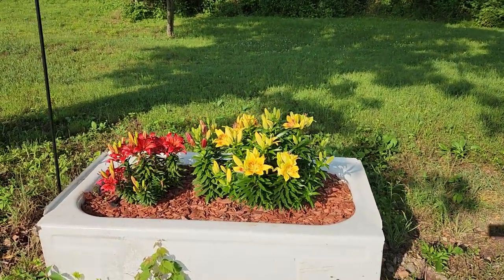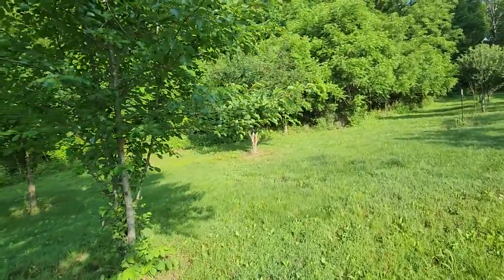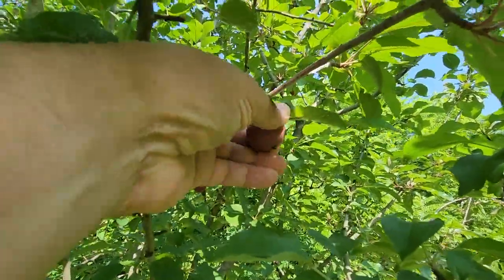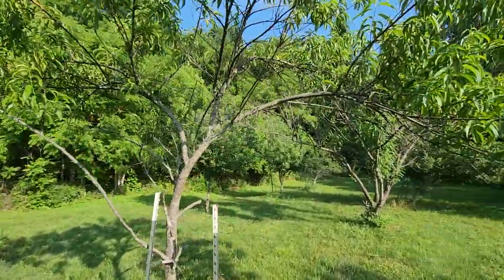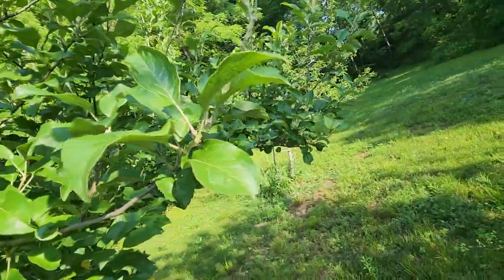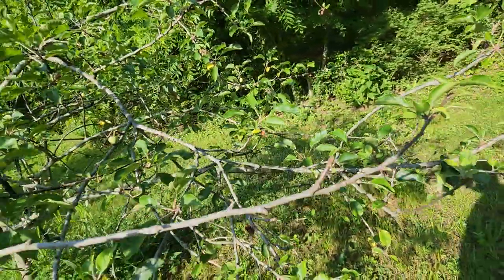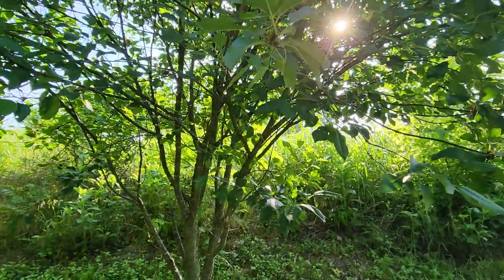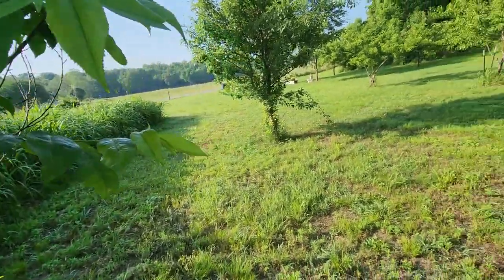We currently have everything but peaches, figs, and the bathroom sink in the orchard.